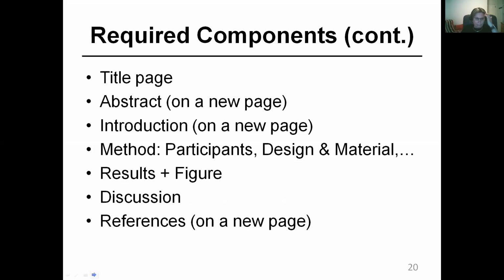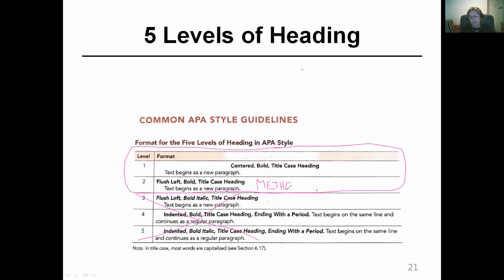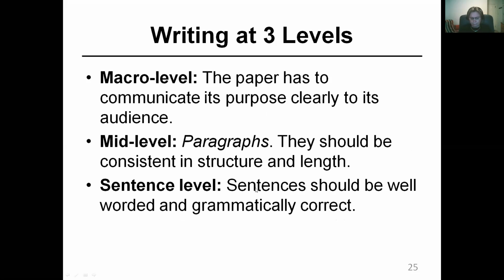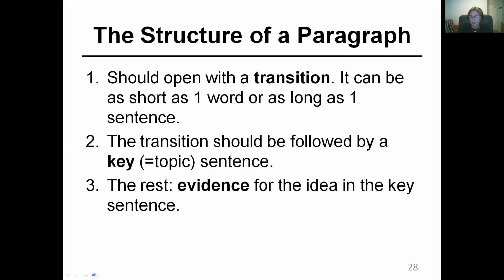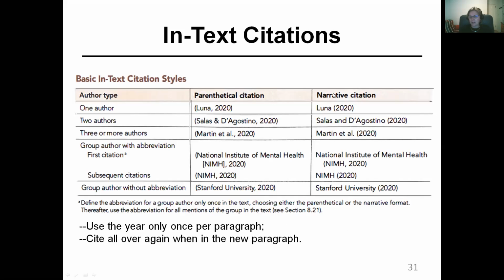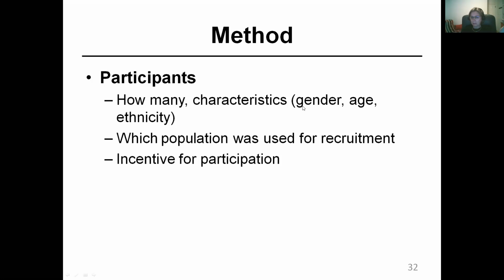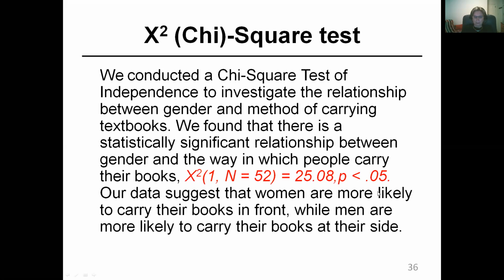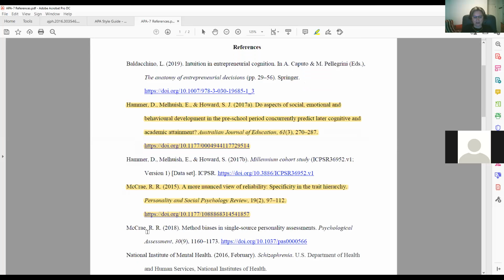PSY 201 Week 9 Session 2 Oct 29